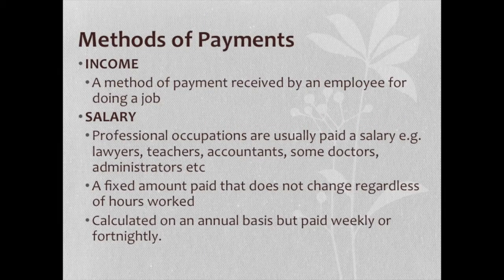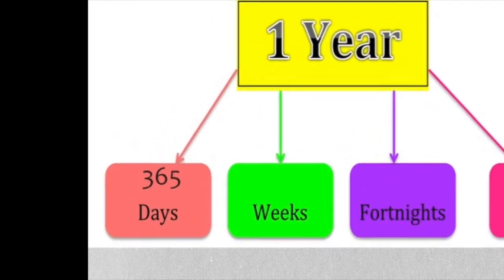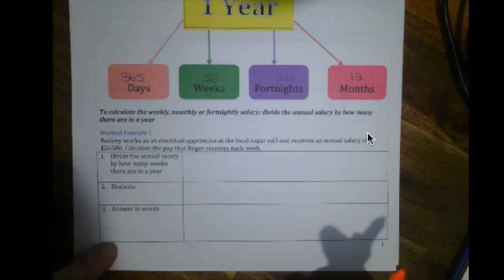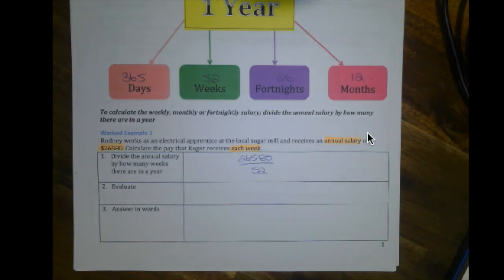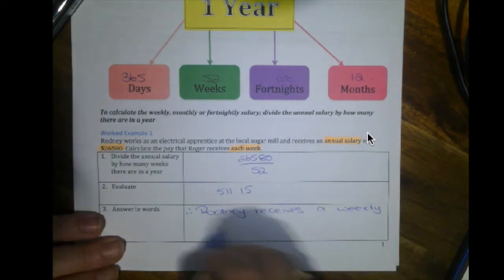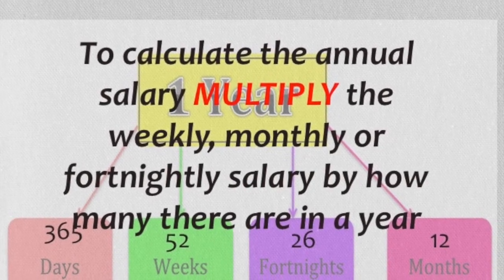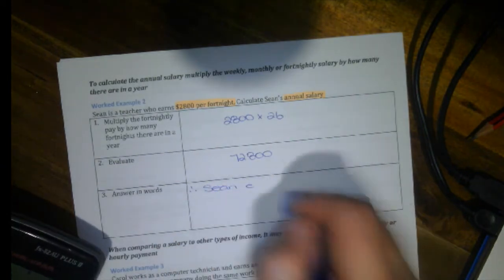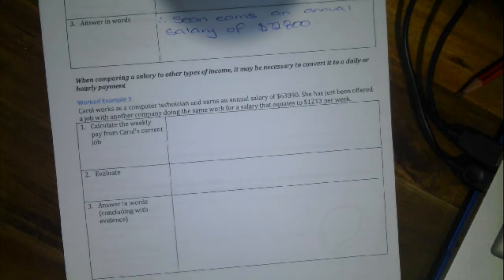Year 11 1A Calculating Salary